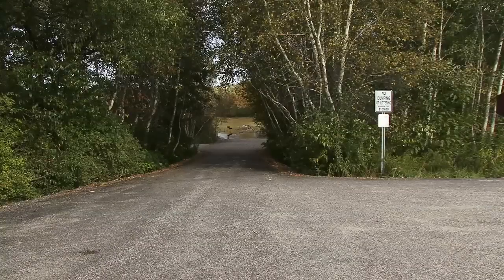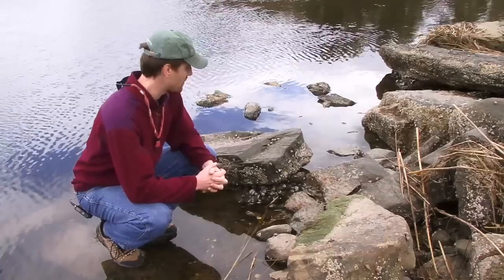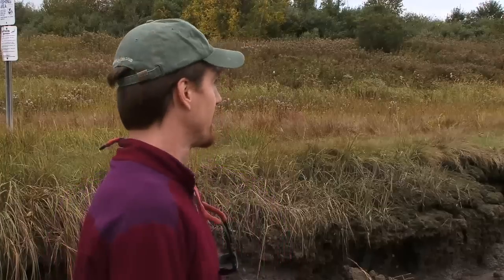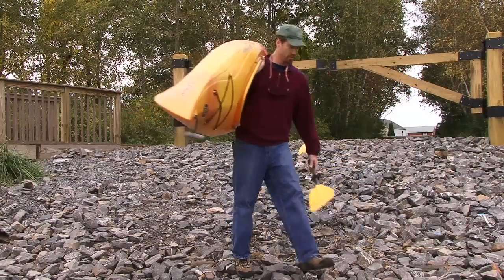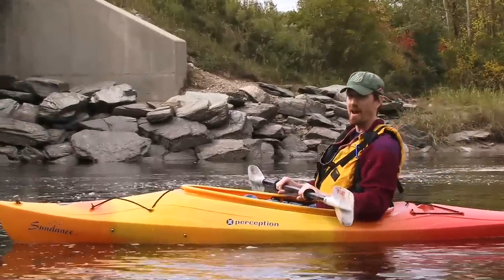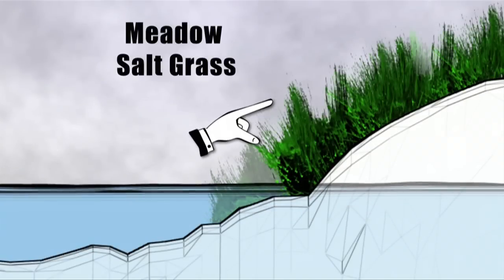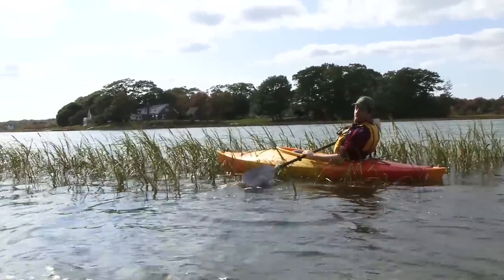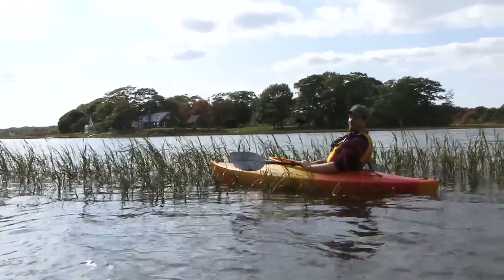The Outsider - Episode #1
Heeth Grantham is the Outsider, and ecologist and film maker who will take the viewer on a journey through side of the outdoors that is often overlooked.

In episode #1, Heeth ventures into a salt water marsh ecosystem, exploring it by foot, kayak and scuba.

Look for future episodes on vimeo or by visiting:
coreynorman.net

Copyright Down By One Entertainment 2009